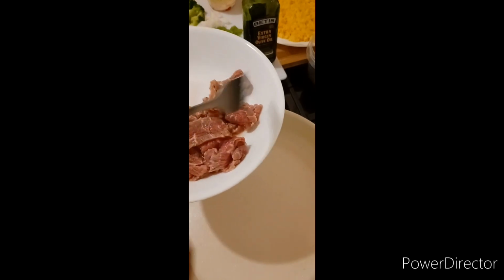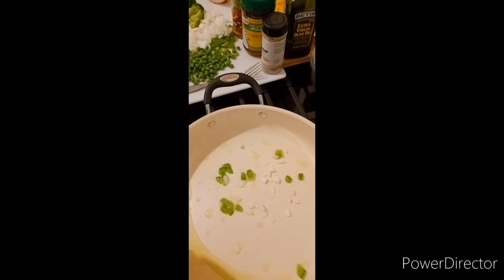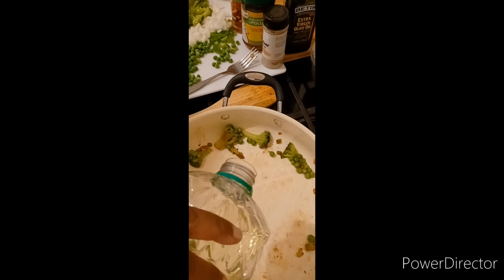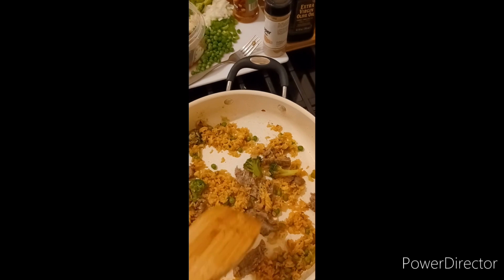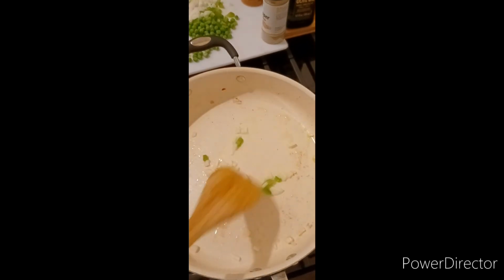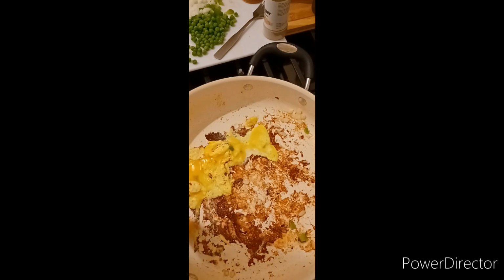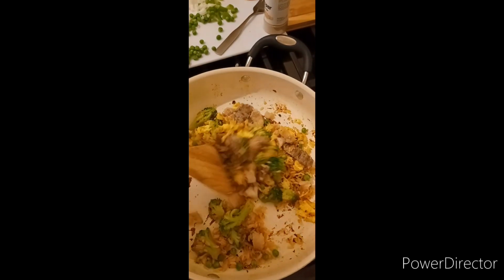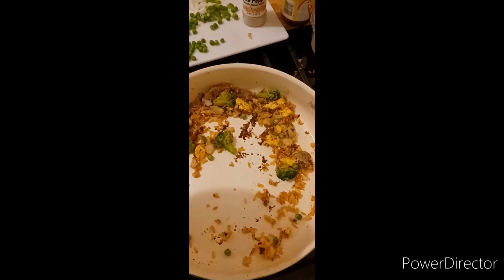Beef Fried Rice | Steak Fried Rice | easy cooking videos | surf and turf fried rice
Today we made some beef and fish fried rice.  We cut up into strips some sirloin steak, and fish.  Any fish of your choice should be fine.  We cooked the fish and sirloin first and then fried the rice.  We added the meat and fish to the rice with vegetables.

Beef and fish can be a great combination when it comes to cooking.
The two ingredients can be combined in a variety of ways, such as beef
fried rice, steak fried rice, beef stir fry with rice, or even a surf and
turf fried rice. Beef stir fry recipe with rice, beef fried rice recipe,
and fish fried rice recipe can all be found online, with easy cooking videos
and cooking channels on YouTube. If you are looking for a surf and turf dinner,
there are plenty of ideas on the internet, such as surf and turf meal ideas. Fried
fish and rice is a popular option, and it is easy to make. For those who can’t make
it to a restaurant, there are plenty of recipes online that make it easy to create
a delicious surf and turf meal at home.
Some of the groceries in my videos were purchased from Amazon Fresh, their link is:

commission on a purchase you make through the link. This is at no extra cost to you to use my links/codes, thank you in advance
for supporting my channel.  *I only promote those products that I have investigated and truly feel deliver value to you.

Hello!  In this channel we'll share ideas and ways in cooking that bring simpler and faster dinner and meals to the table in less time.  We will approach
this with the food ingredients we choose, cooking methods, food preparation,  grocery and food shopping, cooking creativity, food storage and cookware and cooking utensils.  If this sounds